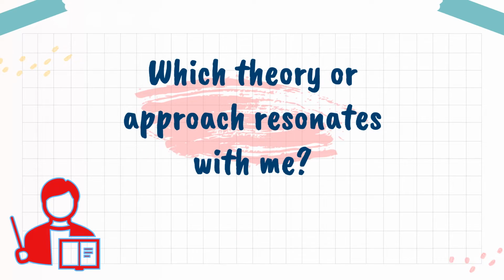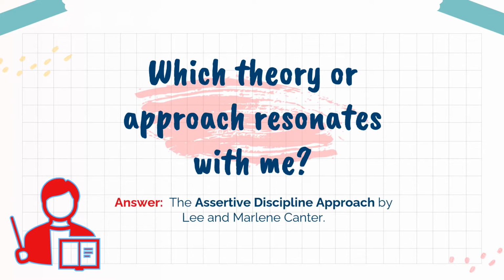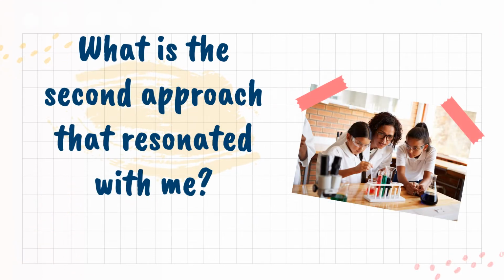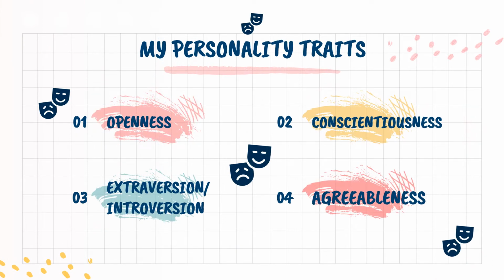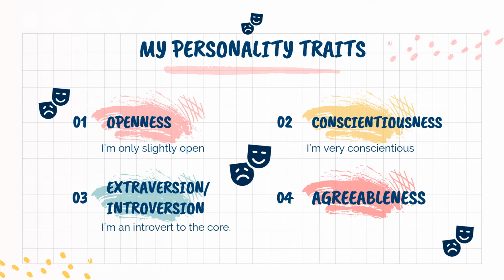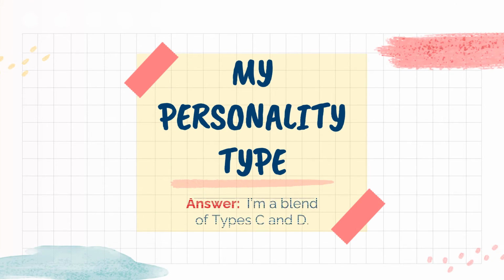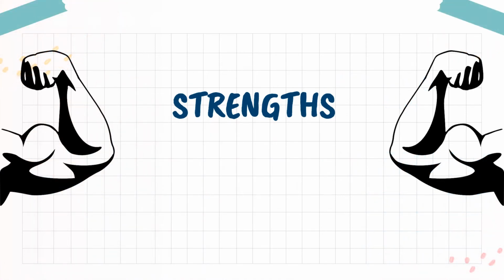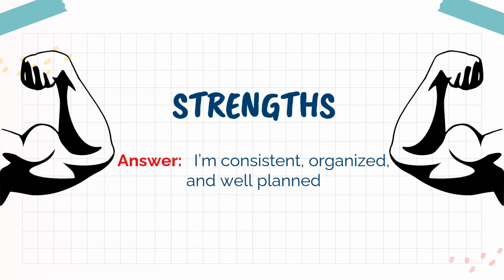MODULE 1 REVIEW VIDEO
This video reviews the topics explored in module one of this course and provides examples.